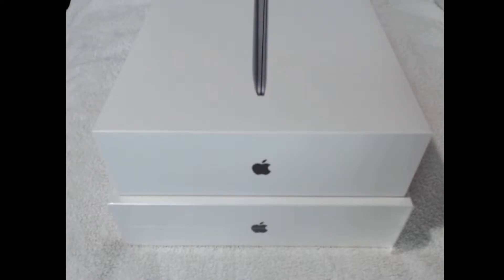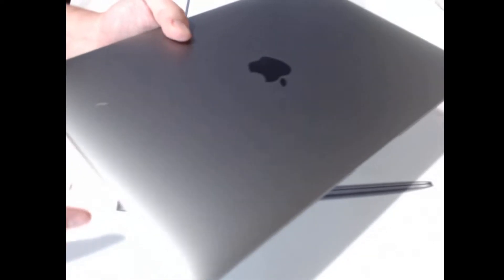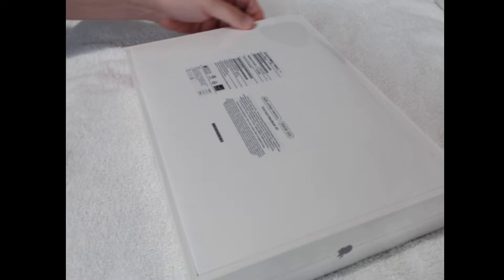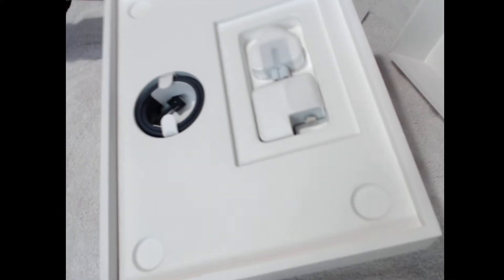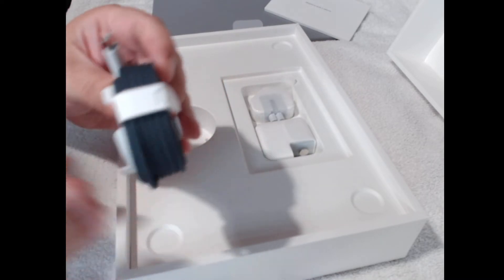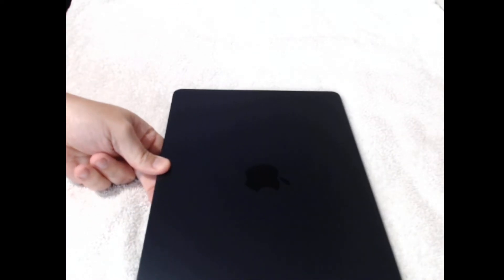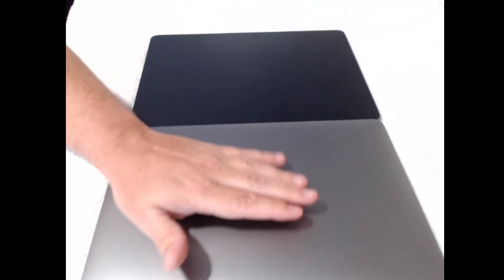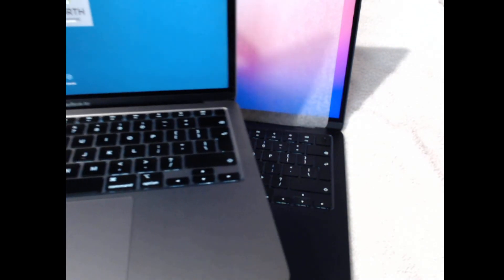Apple MacBook Air M2 Unboxing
Video unboxing of the Apple MacBook Air M2 (2022)